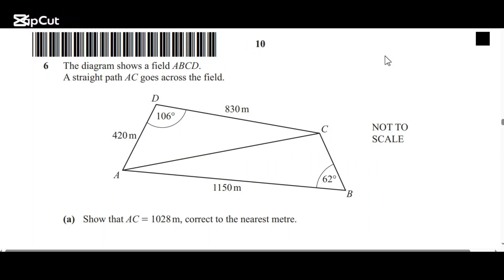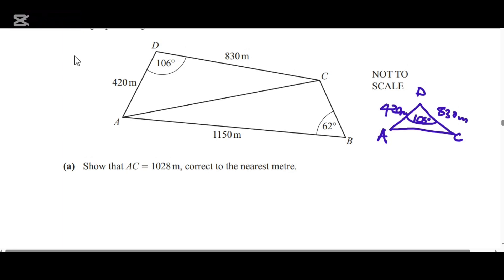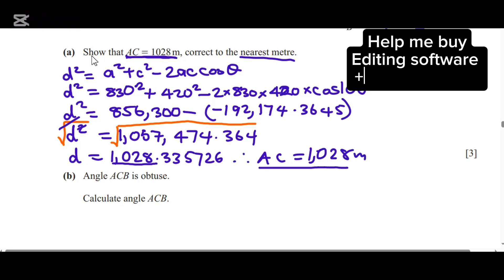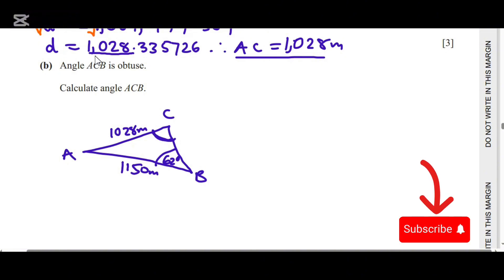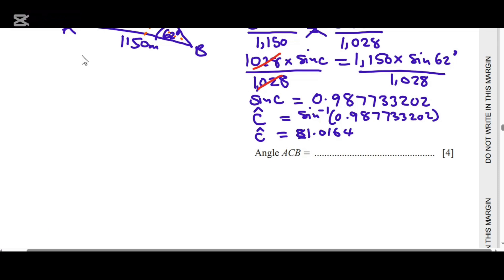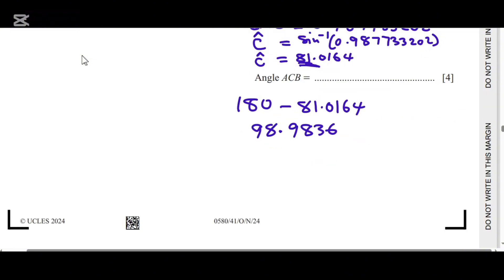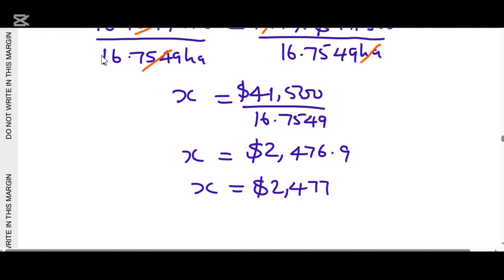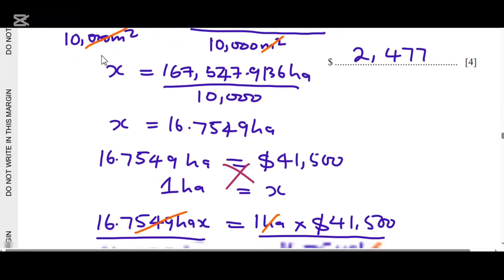2024 IGCSE Maths Paper 4 (Oct/Nov) – Part 4 Must Watch for Exam Prep!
🚀 ATTENTION ALL 2025 IGCSE Students! 📚 Are you ready to ace your Maths Paper 4? Join us for Part 4 of our Must Watch Exam Prep series! In this video, we’ll dive deep into Question 6, tackling Trigonometry concepts to ensure you're well-prepared for the Oct/Nov exams. With expert tips and step-by-step solutions, you won't want to miss this essential guide. Revise alongside us and boost your confidence before the big day! Be sure to check out our previous videos, including “2024 IGCSE Maths Paper 4 (Oct/Nov) – Part 3 Must Watch for Exam Prep!” for a complete UK Maths Prep experience! 💡📊,🌟**2024 IGCSE Maths Paper 4 (Oct/Nov) – Part 4: Must Watch for Exam Prep!**🎓 Are you ready to ace the 2024 IGCSE Maths Paper 4? In this essential video, we dive deep into Question 6, focusing on the intricacies of trigonometry! Don't miss out on these expert tips and solutions that can elevate your UK Maths prep. 📐✨ Remember to check out our previous video, *2024 IGCSE Maths Paper 4 (Oct/Nov) – Part 3 Must Watch for Exam Prep!* for even more insider knowledge! Join thousands of students on their path to success. **Hit that play button and unlock your potential!** 🚀💡 IGCSEMaths Trigonometry ExamPrep,🔍 Get ready to elevate your exam preparation with our latest video, "2024 IGCSE Maths Paper 4 (Oct/Nov) – Part 4 Must Watch for Exam Prep!" In this episode, we dive deep into Question 6, focusing on Trigonometry concepts that are a core part of the IGCSE syllabus. 💡 Whether you’re brushing up on basics or tackling harder problems, this guide is an invaluable resource for UK Maths Prep! Don’t forget to check out Part 3 as well, where we cover essential strategies and tips! In Part 4 of our must-watch exam prep series, we dive deep into **Question 6** focusing on **Trigonometry**! Whether you're battling sine and cosine or trying to decode tricky problem sets, we've got you covered. Make sure to watch our previous video, **2024 IGCSE Maths Paper 4 (Oct/Nov) – Part 3 Must Watch for Exam Prep!**, for foundational skills that'll elevate your performance! 🏆 Don't miss this comprehensive guide crafted specifically for UK Maths Prep to boost your confidence and scores. 📚✨,📚 Are you ready to ace your 2024 IGCSE Maths Paper 4 (Oct/Nov)? 🚀 In this must-watch video, we dive deep into Question 6, focusing on Trigonometry and its essential concepts. Perfect for your exam prep, this tailored guide will help you unravel the most intricate questions and strategies to score outstanding marks. If you haven’t seen our previous video, be sure to watch **2024 IGCSE Maths Paper 4 (Oct/Nov) – Part 3** for the best tips! 📏📐 Get your UK Maths Prep soaring with expert insights and explanations! Don’t miss your chance to shine!✨💯